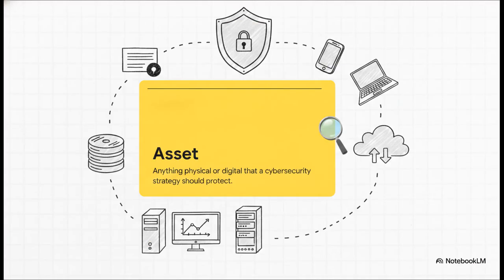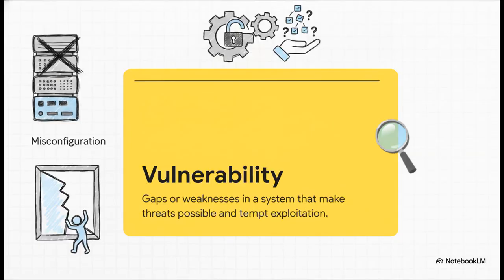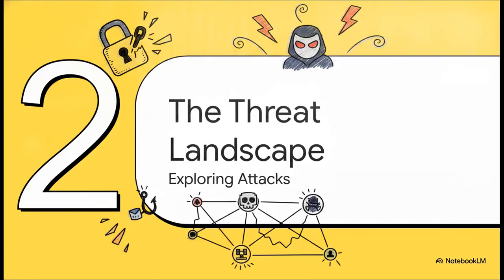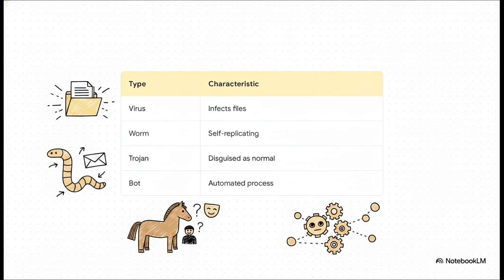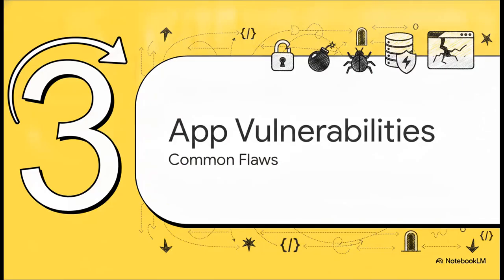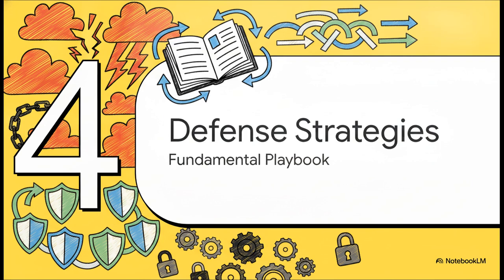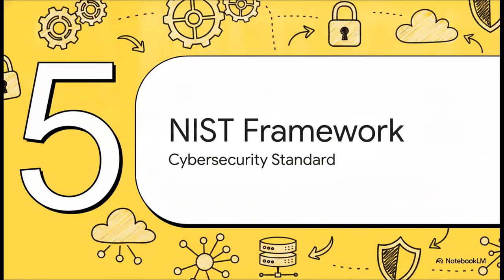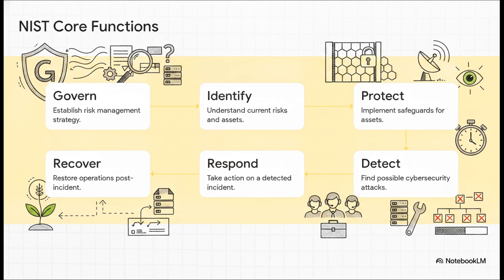Cybersecurity Exam Review